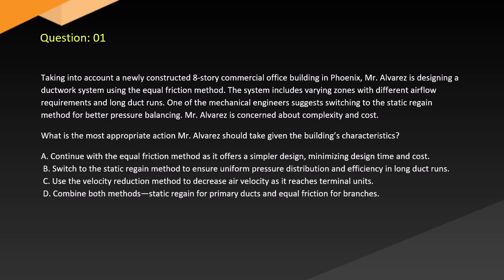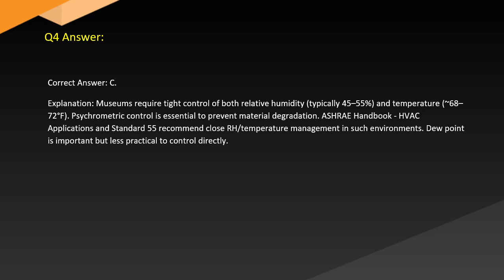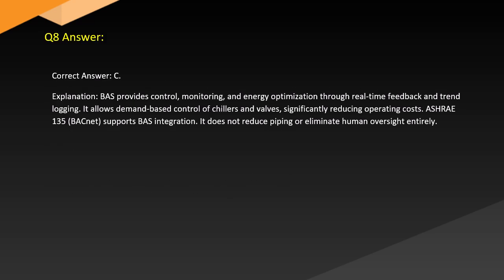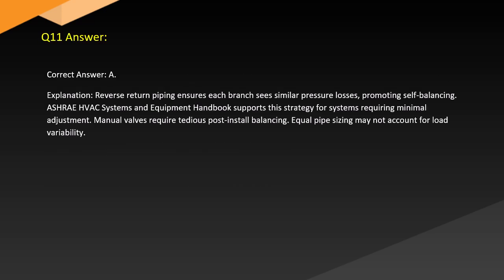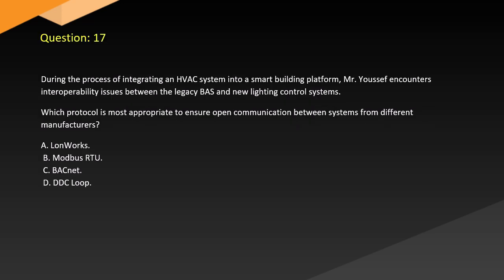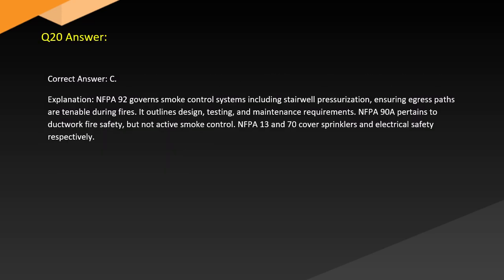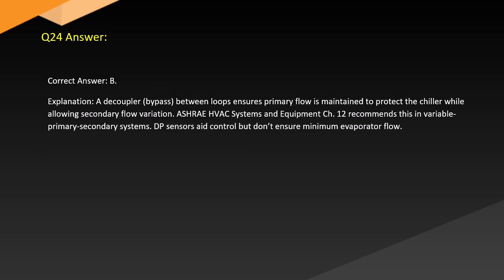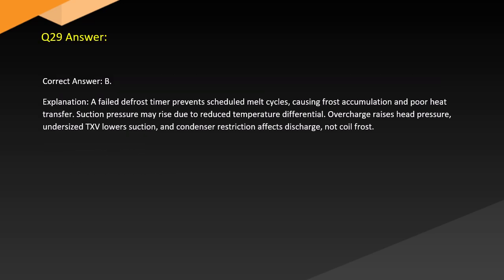HVACR Certified HVAC System Designer HVACR SD